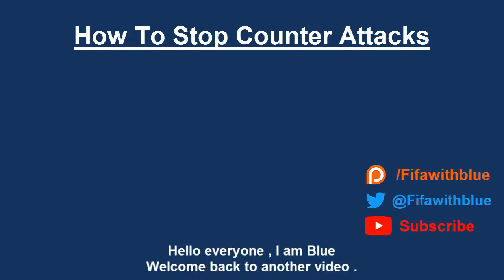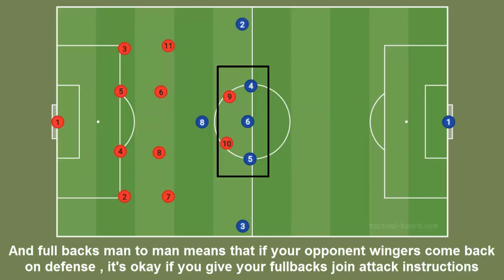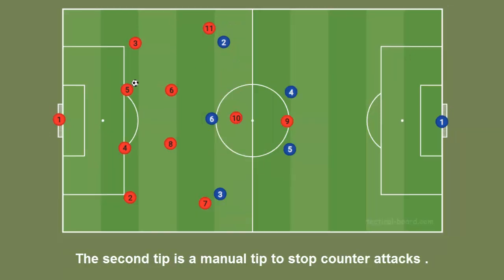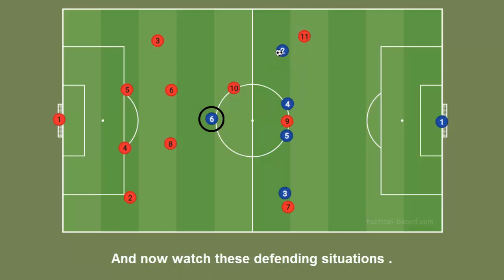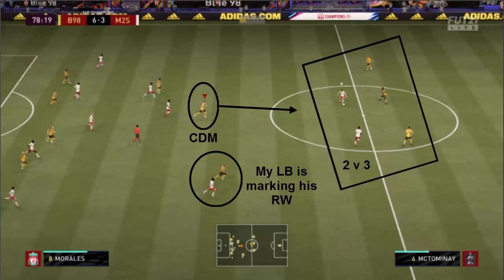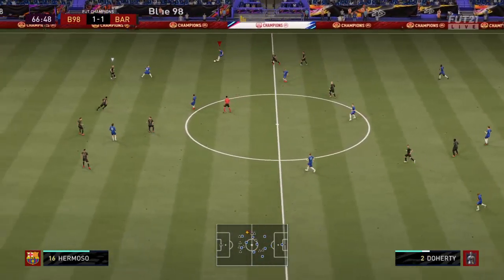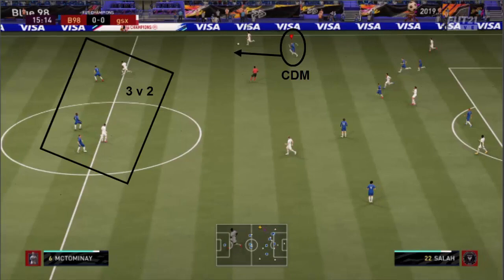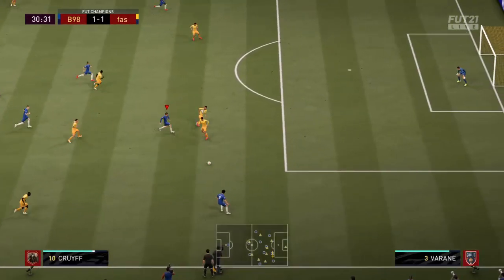Fifa 21 How To Stop Counter Attacks | Defending Tutorial #3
This video contains the two very important tips to stop opponent counter attacks in fifa 21 which will help you to get gold 1 or elite in FUT weekend league .